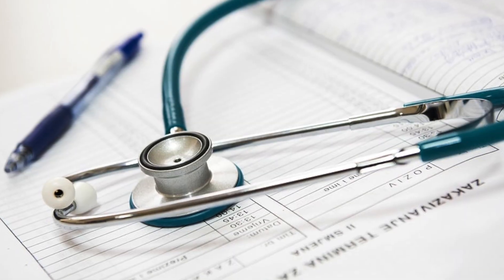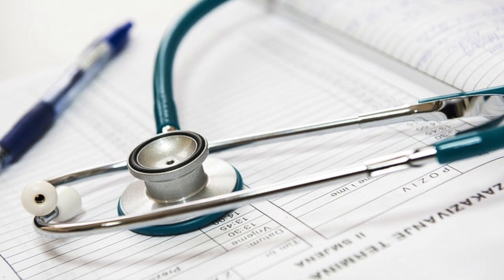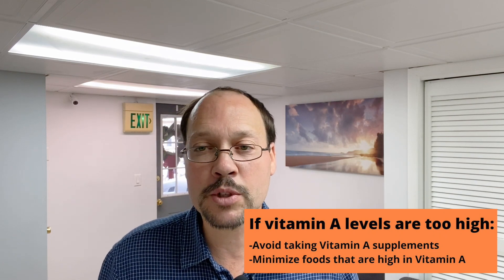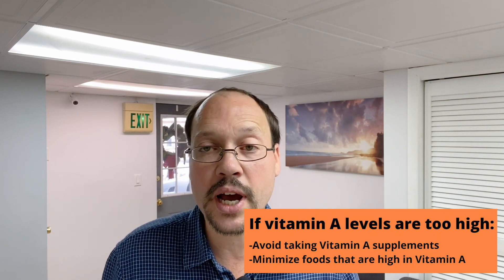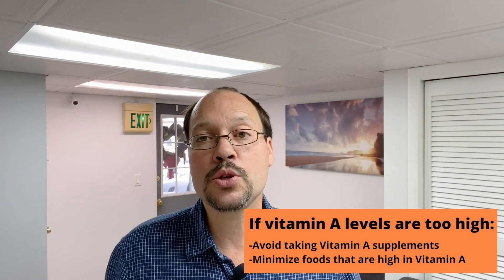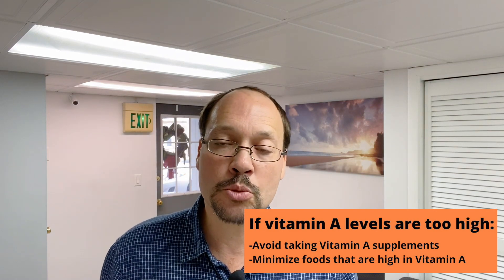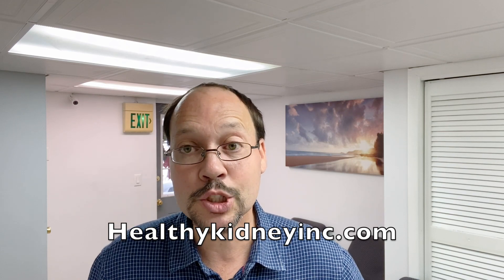Vitamin Test for Children with Chronic Kidney Disease to Ask Doctor For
Welcome to Healthy Kidney Inc. This video is about high levels of vitamin A in children with kidney disease. This is a trending topic right now in the kidney disease community.

It is really important for children with kidney disease to get their levels checked routinely, including their vitamin A levels. Having too high of vitamin a levels can lead to a condition called Hypervitaminosis A which leads to hypercalcemia and other problems.

Hypervitaminosis A, or vitamin A toxicity, occurs when you have excess vitamin A in your body. This condition may be acute or chronic. Acute toxicity happens when you consume massive amounts of vitamin A over a short period of time, such as  within a few hours or days. Chronic toxicity differs in that the condition happens after a buildup of excess vitamin A over a long period of time. Symptoms of hypervitaminosis include changes to vision, bone pain, and skin abnormalities. Chronic toxicity can lead to liver damage and increased pressure on your brain, as well as problems with kidney disease and children with kidney disease.

Hypervitaminosis A can be diagnosed using blood tests to check your vitamin A levels. Most people improve simply by decreasing their intake of vitamin A. This can be done by avoiding or stopping vitamin A supplements, and decreasing the amount of foods that are high in vitamin A in the diet. Foods that are high in vitamin A include leafy green vegetables (kale, spinach, broccoli), orange and yellow vegetables (carrots, sweet potatoes, pumpkin and other winter squash, summer squash) tomatoes, Red bell pepper, Cantaloupe, mango, Beef liver, Fish oils, Milk and Eggs. Your child does not need to stop eating all of these, but should be mindful if they are diagnosed with Hypervitaminosis A. To your best kidney health everyone.

Chapters:
0:00 Intro
0:38 Hypervitaminosis A background
1:18 Monitor Vitamnin A Levels
1:41 If Vitamin A Levels are too High
2:00 Journal of Renal Nutrition
2:06 Summary

Journal of Renal Nutrition:
Hypervitaminosis A in Pediatric Patients With Advanced Chronic Kidney Disease

Recommended Videos:

Curcumin and Children’s CKD | Try These Brands for Benefits

Children with CKD are Lacking These Nutrients | What Supplements to Take